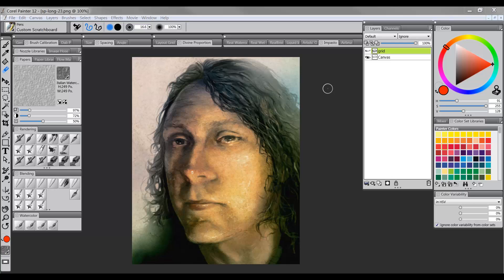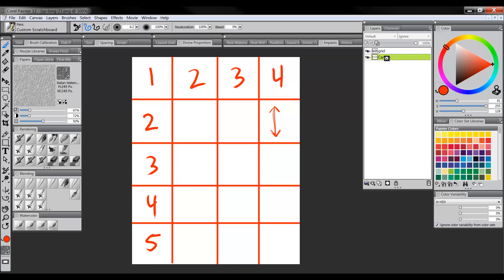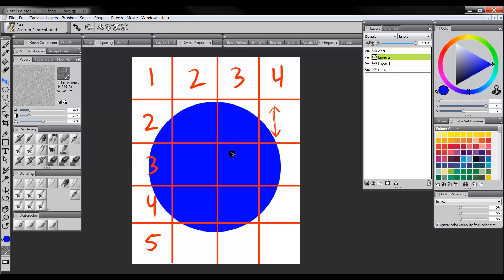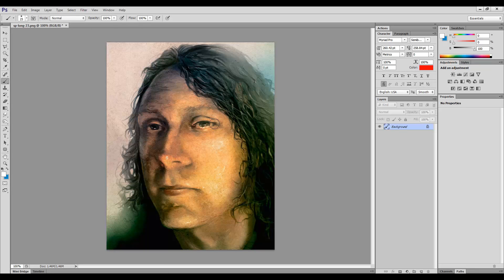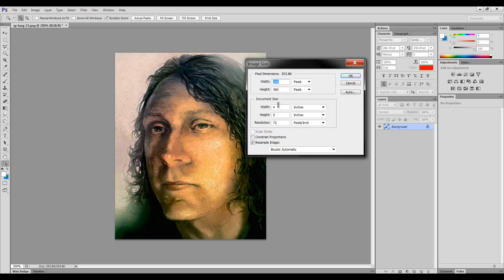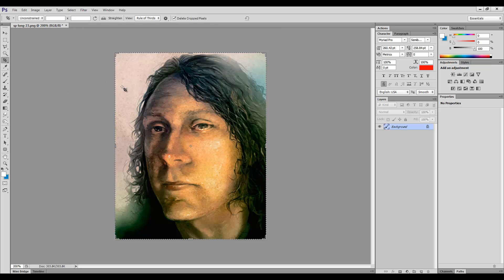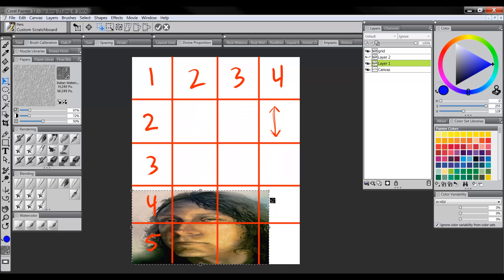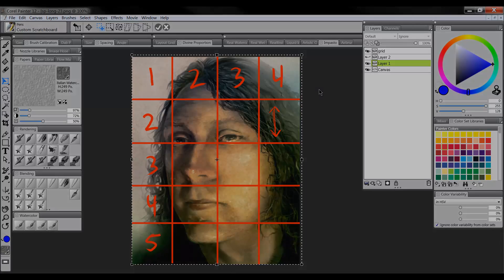Stop SQUASHING Your Art - Digital Art Mistakes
It's a common mistake for beginner digital artists to accidentally squash or stretch their artwork when resizing individual layers or the entire canvas. I'll show you how to maintain the aspect ratio of your artwork. I'll be demonstrating with Corel Painter, but the principles in this tutorial apply to all digital art software.